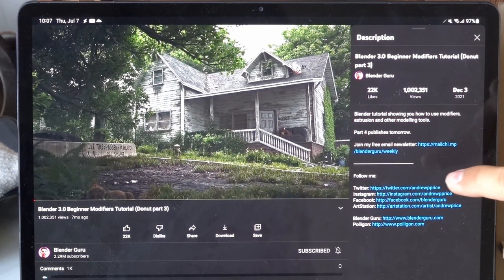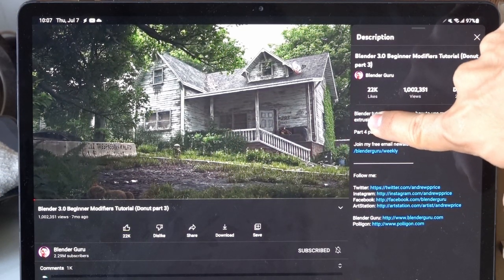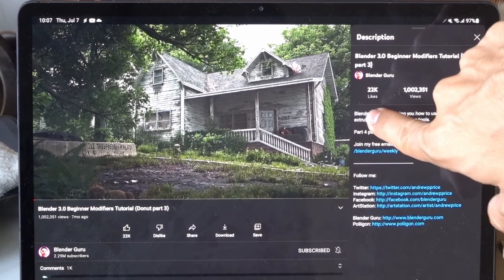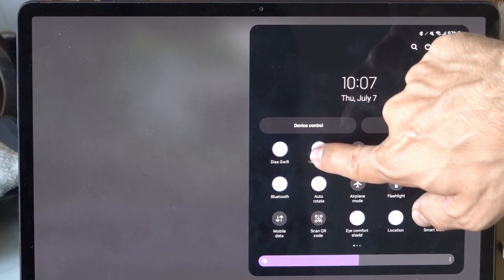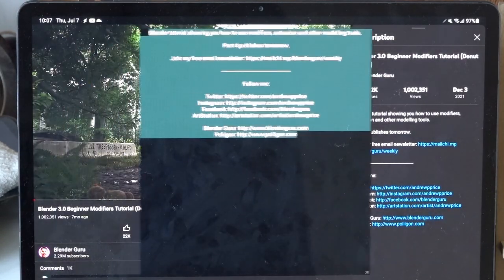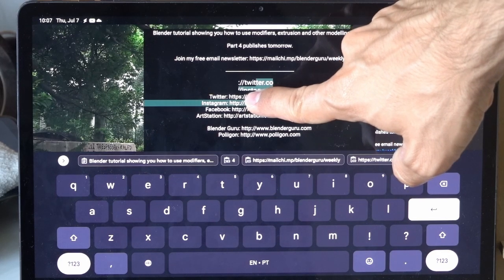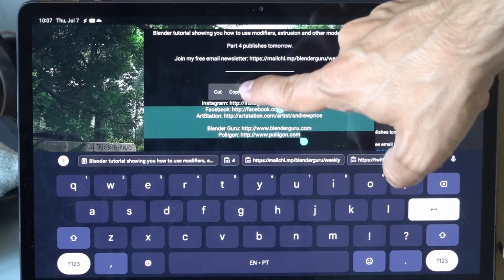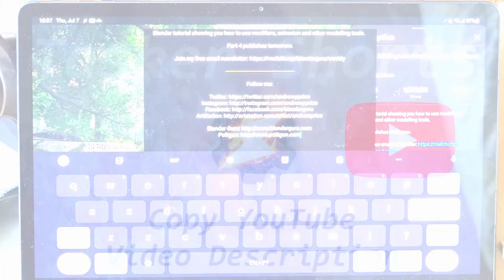Tasker Shorts - Copy YouTube Video Description